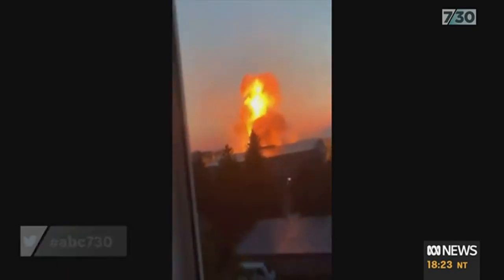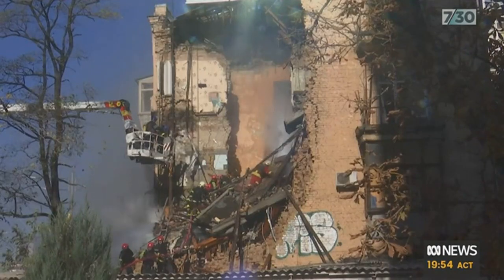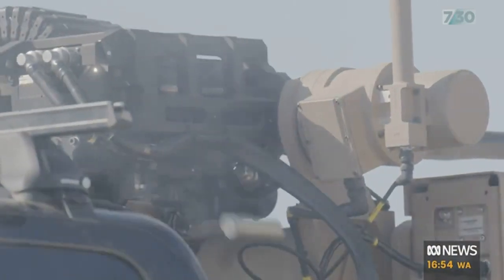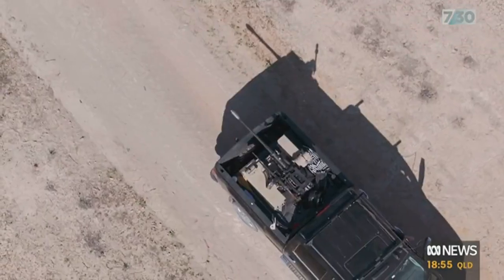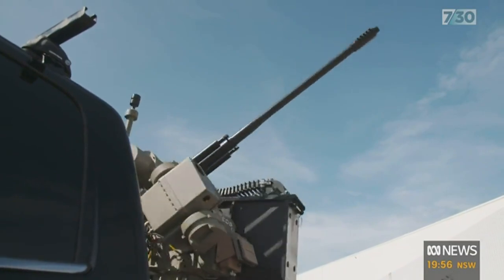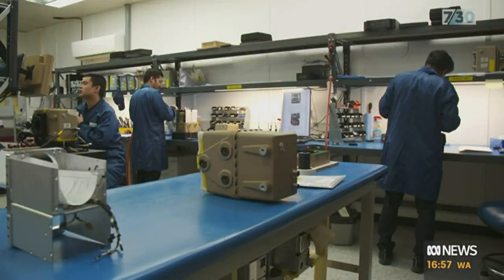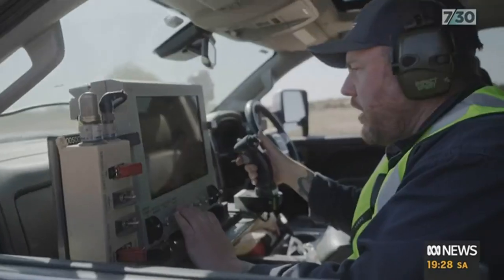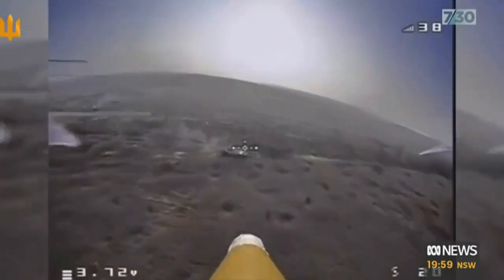Australian 'drone killer' system Slinger heading for Ukraine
ABC News 7:30 Report, 2 October 2023
The war in Ukraine has featured the most intensive use of drones ever. While drones have been deployed in combat since Vietnam the quantity in operation now is a step change. The video looks at a world-leading system designed in Australia by EOS that aims to counter the threat.